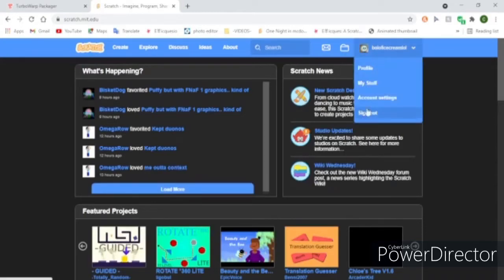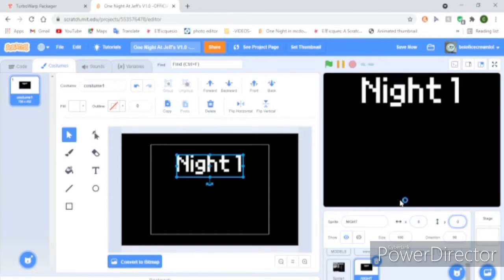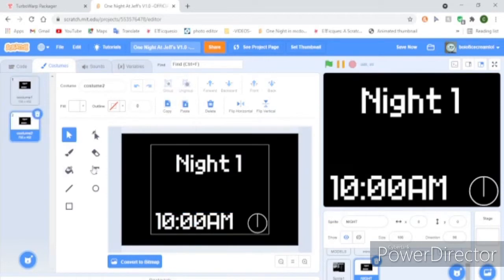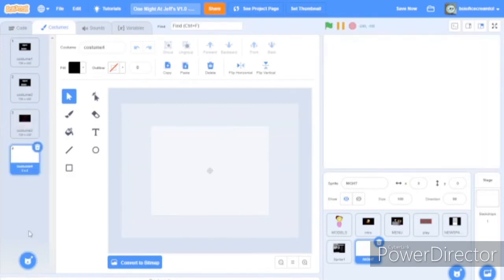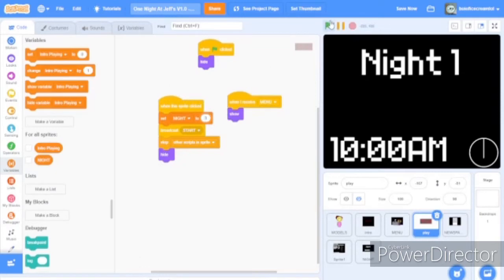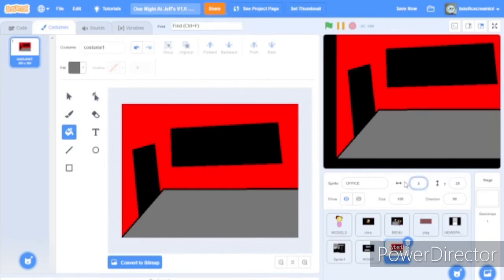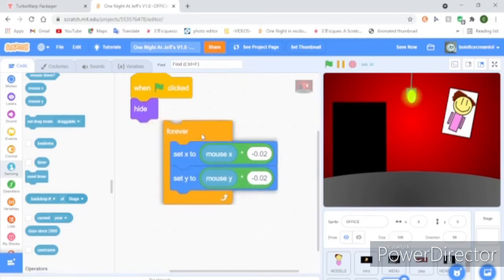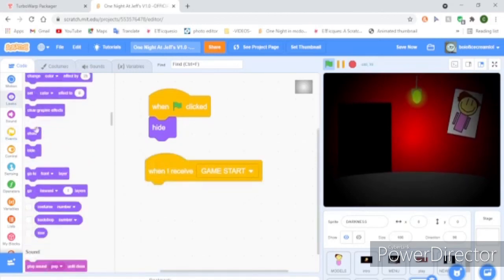HOW TO MAKE A FNAF FAN GAME ON SCRATCH EP.2 | OFFICE AND LOADING SCREEN | Coding With CVJS